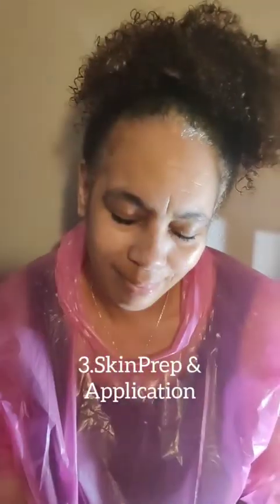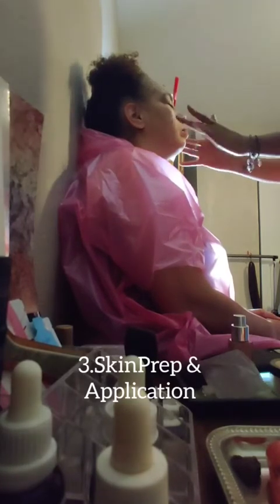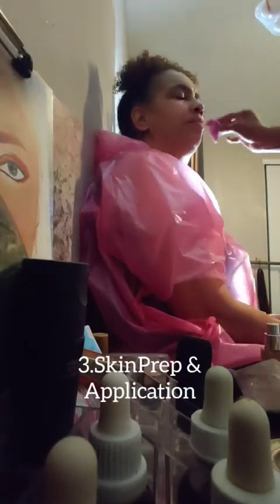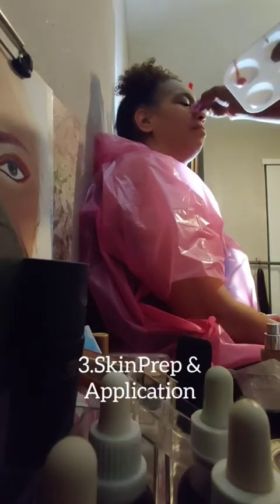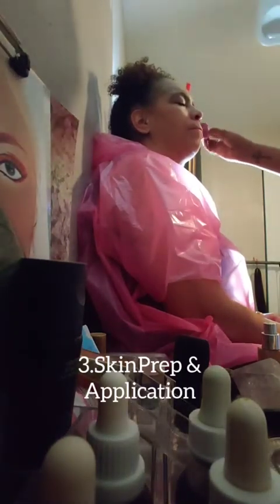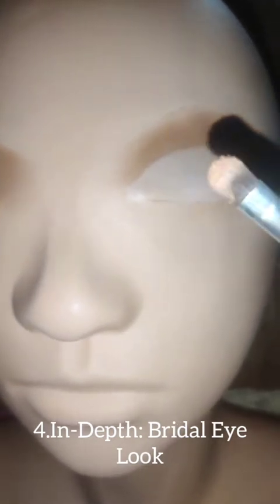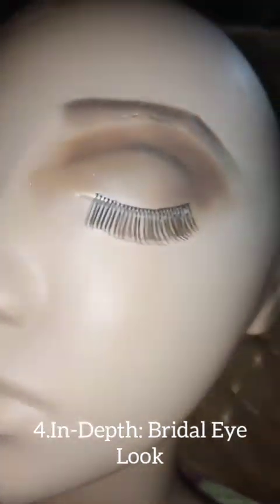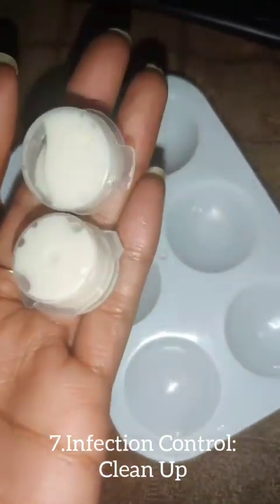Simple Bridal Makeup-Setup & Clean-Up 🥰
Come with me as I create a simple bridal look. 🥰

Model: My Sweet Mother